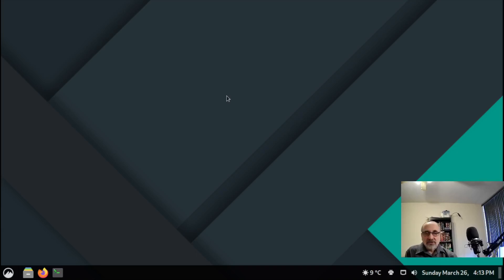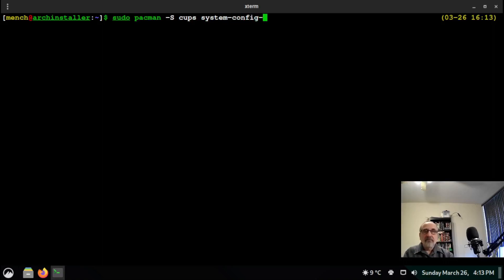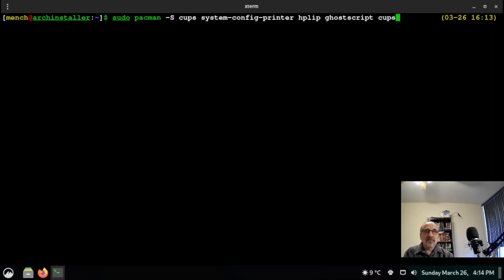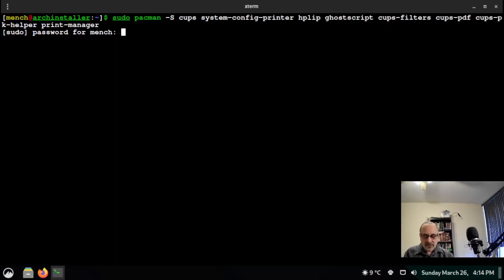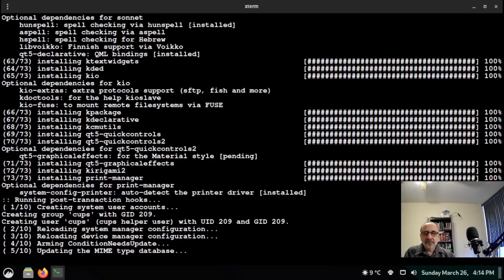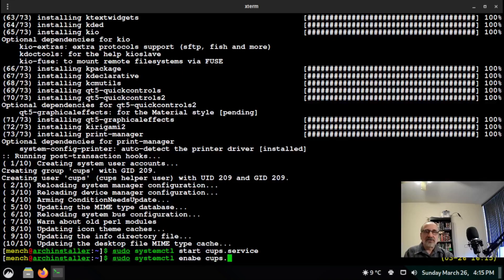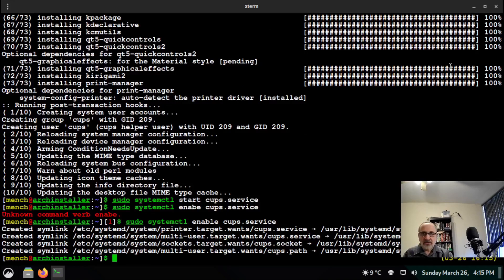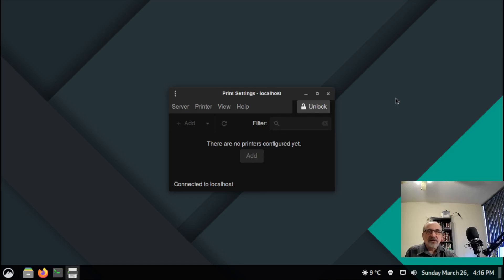Linux & Printing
In this video, I talk about printing in Linux and give show how to make printing work in Arch Linux

To print in Arch or Arch based systems, run the following 3 commands:

1) sudo pacman -S cups system-config-printer hplip ghostscript cups-filters cups-pdf cups-pk-helper print-manager

2) sudo systemctl start cups.service

3) sudo systemctl enable cups.service